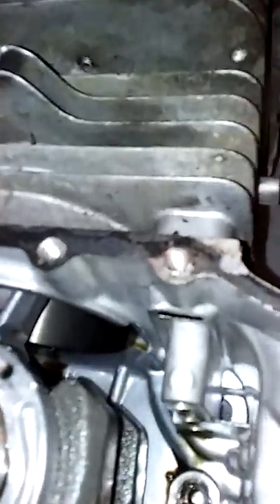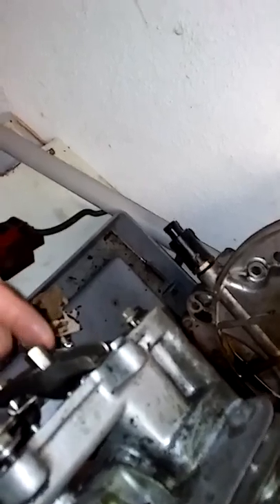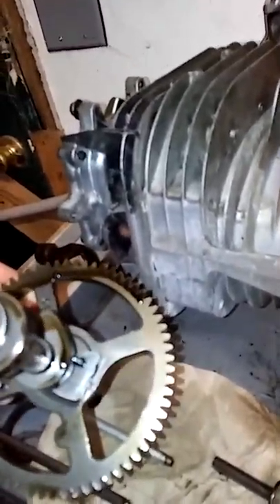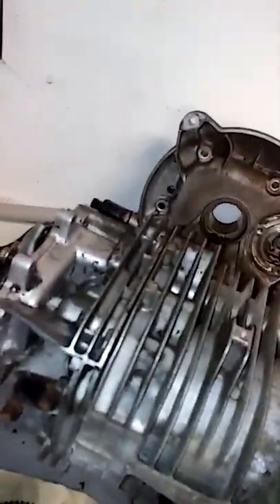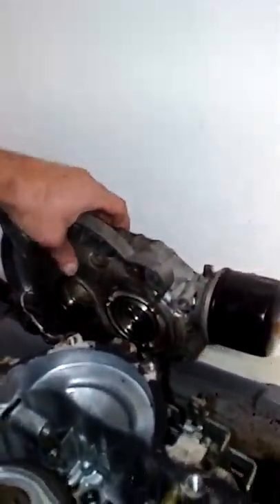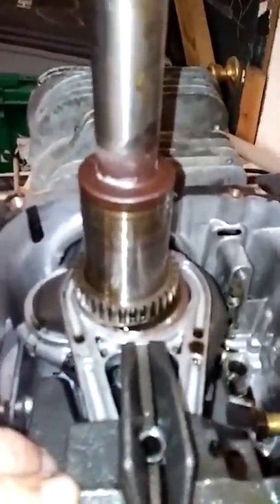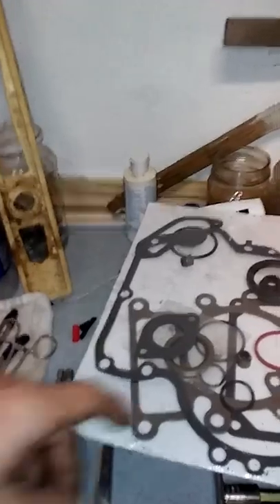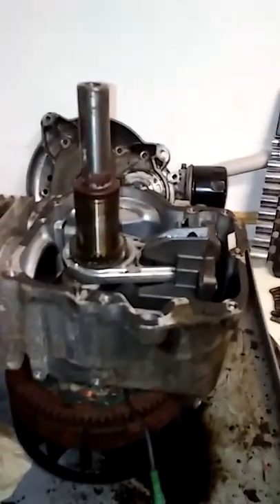20171209 224427 Looks really good